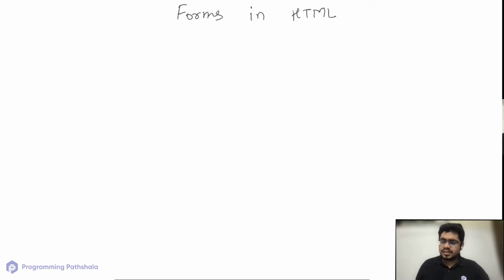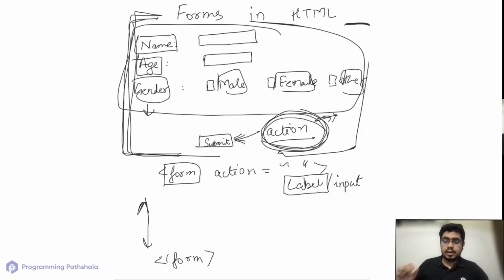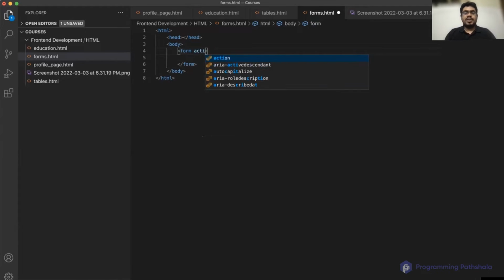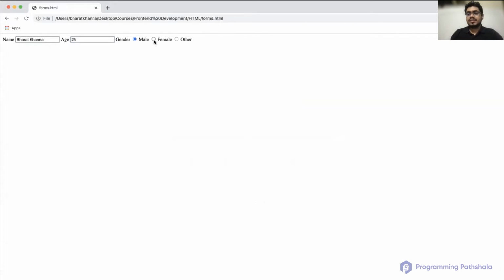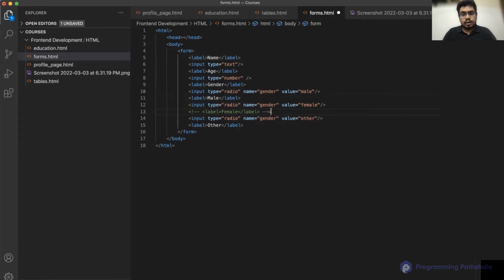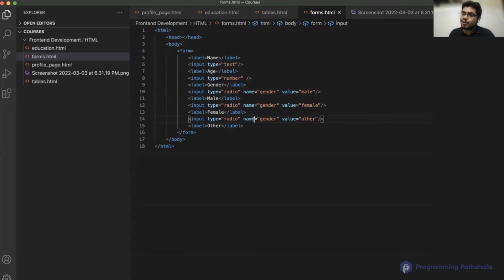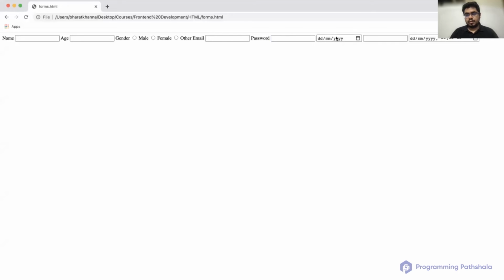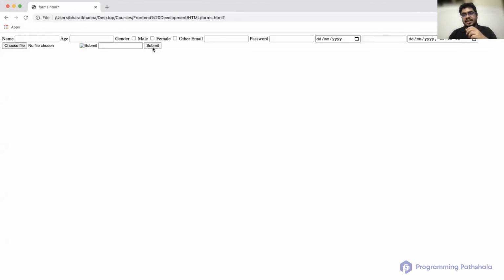Lecture 6 Forms in HTML